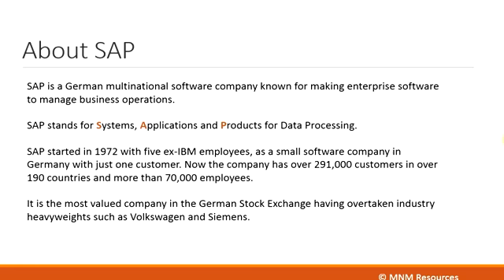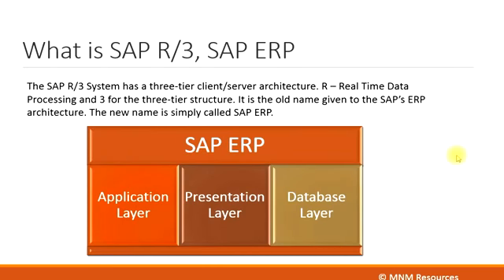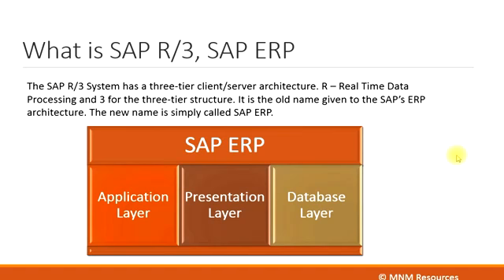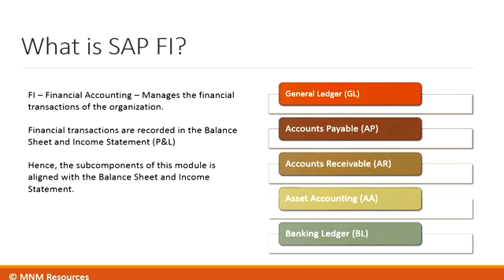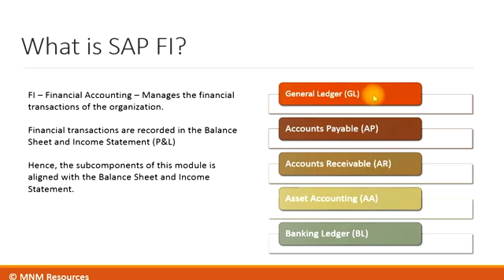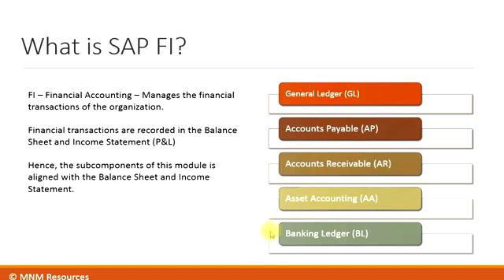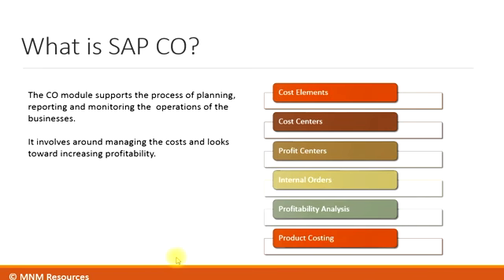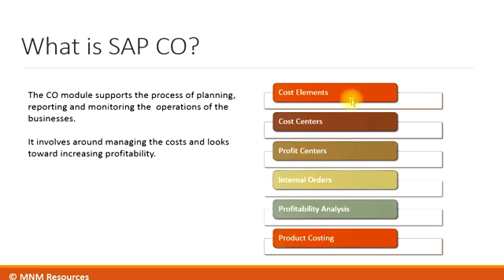Sap fico introduction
SAP FICO Stands for FI (Financial Accounting) and CO (Controlling). SAP FICO is the important module of ERP and both FI and CO modules stores the financial transactions data. SAP FICO training materials teaches you in a easy method with screen shots step by step.